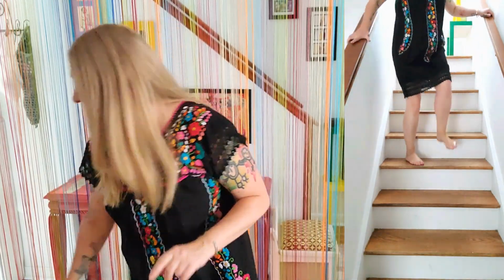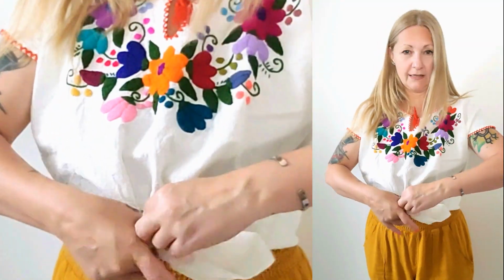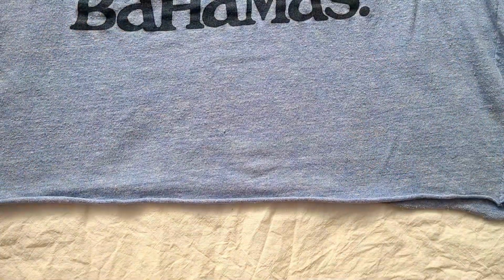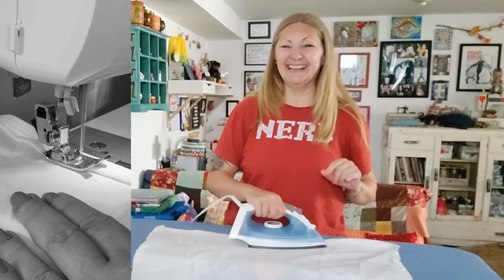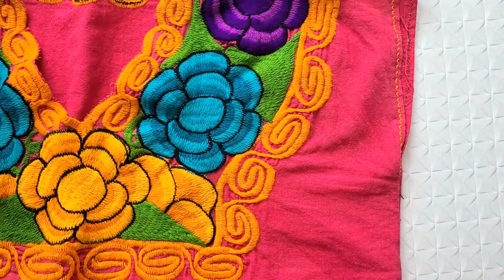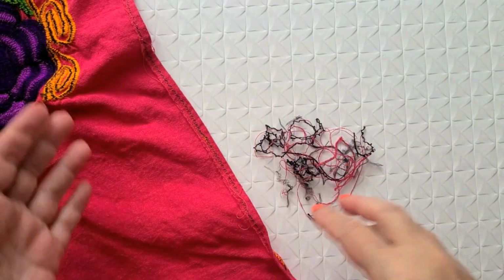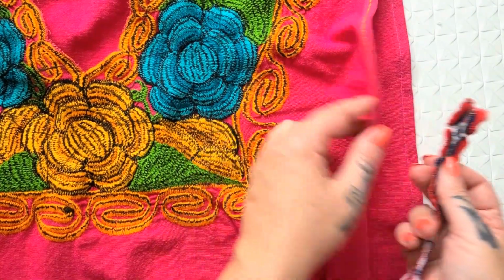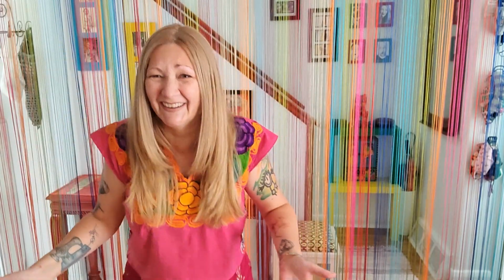Thrift Flip: 3 Easy Shirt Refashion Fixes To Try Today!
Grab those boxy & tight tops and make them fit better with my 3 easy shirt fixes! I've got no sew, sewing & upsizing tutorials that work for all skill levels!
0:00 Intro & my latest silly injury
0:55 Which look is better?
2:00 No sew shirt fix
3:55 Sewing shirt fix
4:10 4 ways to fix t-shirt holes
6:68 Upsizing shirt fix
13:10 Reveal & styling
13:27 Trouser upsize tutorial
15:00 A free gift for you!
16:05 Outro

💵 Discover how to easily start making money from your eco fashions with my Refashioning 101 Ecourse